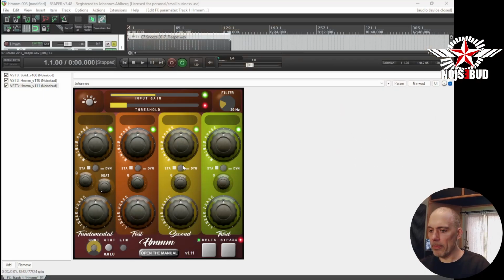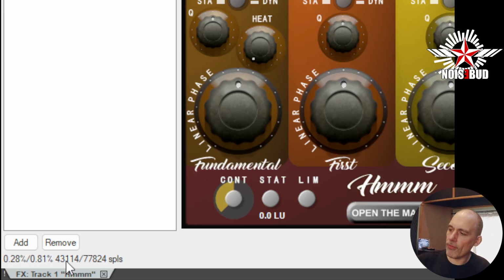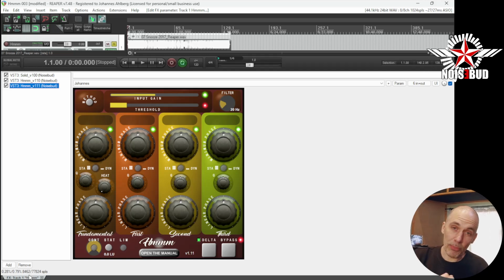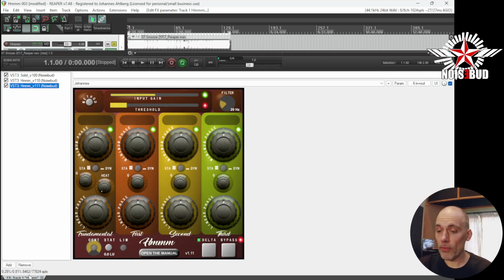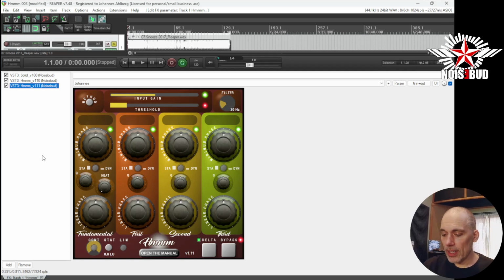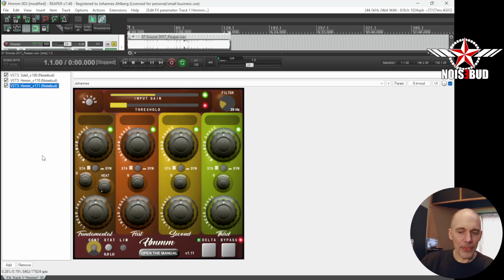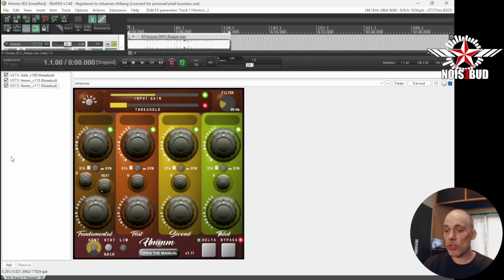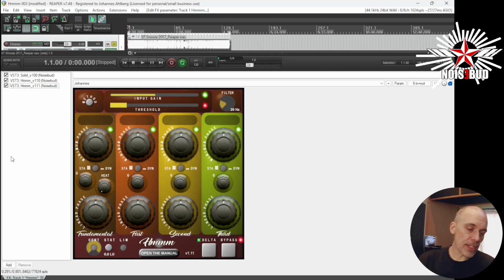Hmmm v1.11: Where did that latency go?